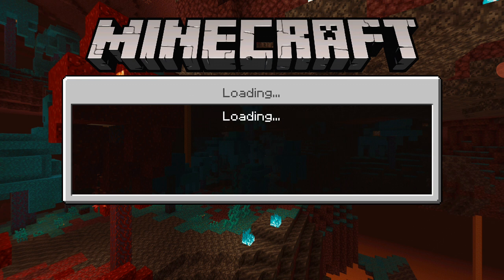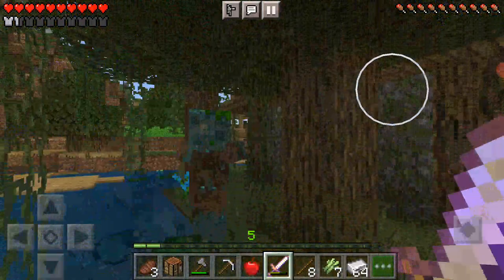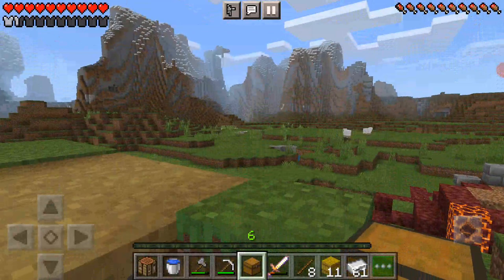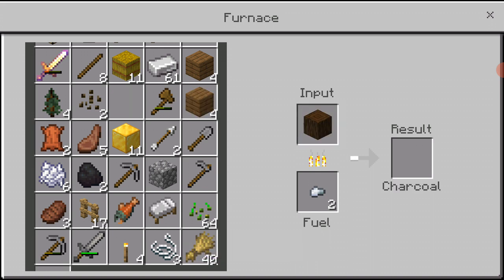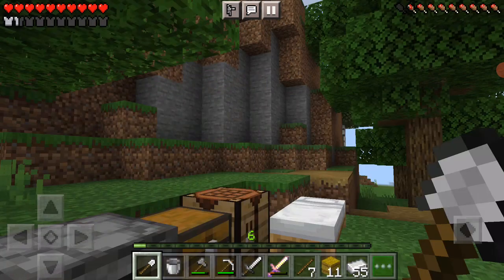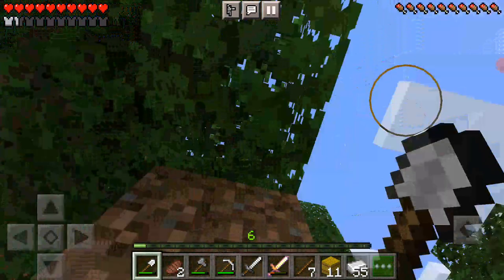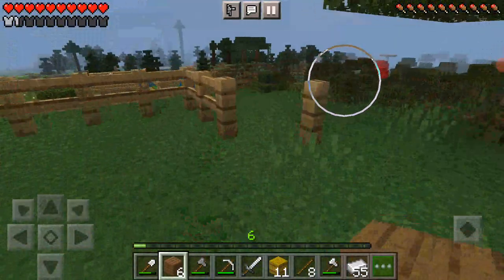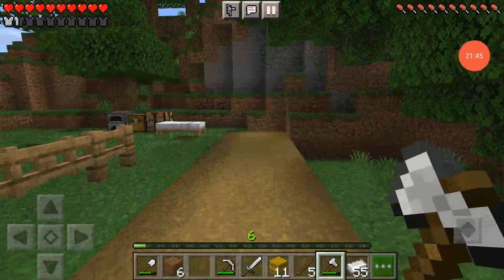My Minecraft Gaming Survival Journey Day 1